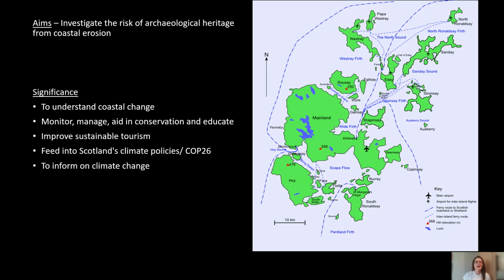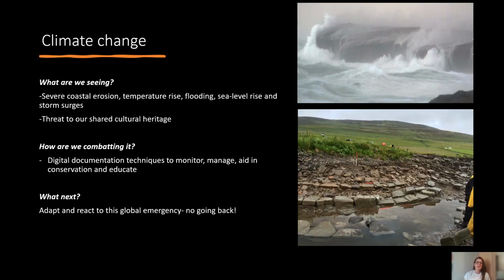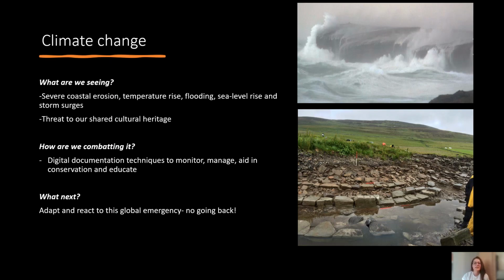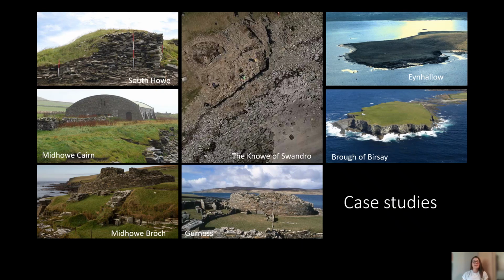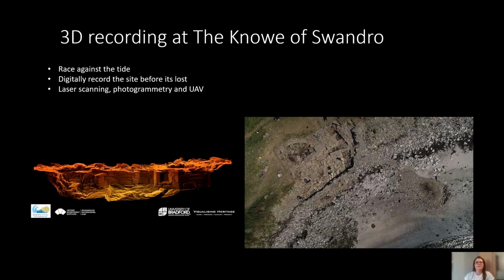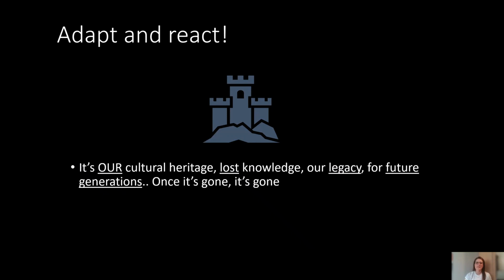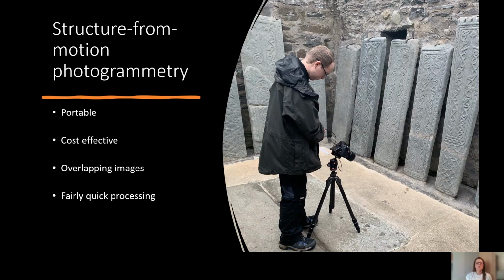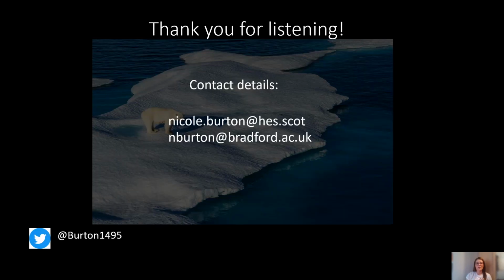Nicole 'Bonnie' Burton's talk for the CBA Festival of Archaeology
Bonnie is a PhD student at the University of Bradford and a member of the Swandro excavation team since her undergraduate days. The full title of her talk is:
Investigating the loss of archaeological heritage to coastal erosion through multi-disciplinary 3-D documentation and to develop a new recording framework for fragile coastal archaeology.